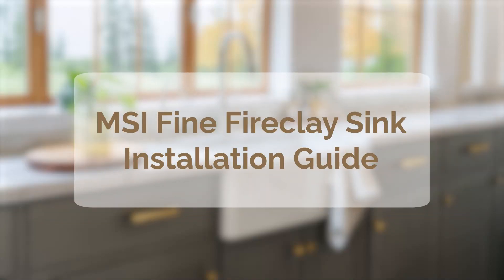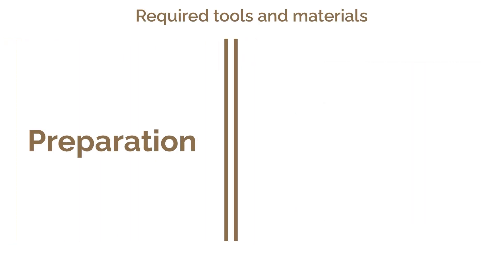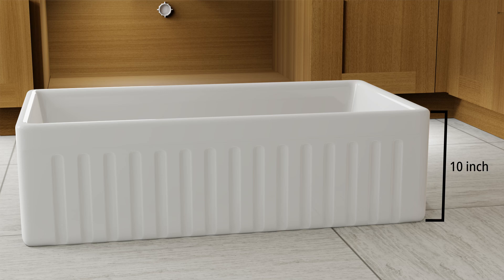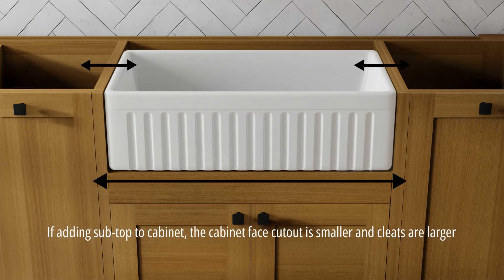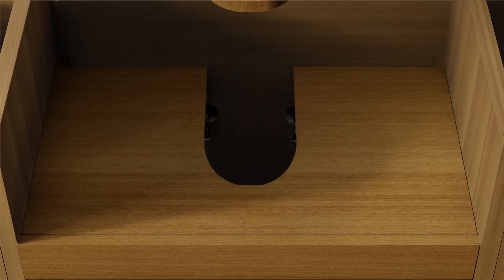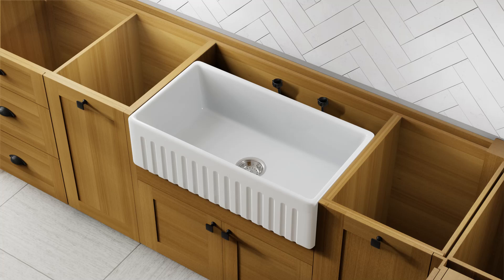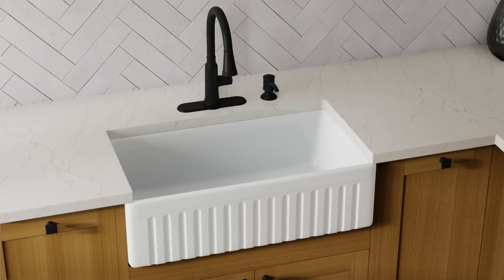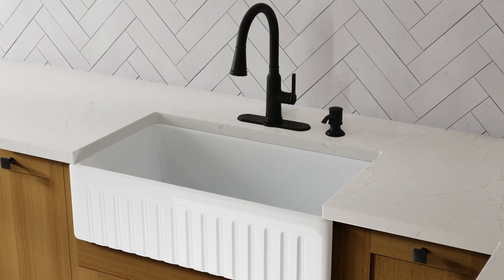How to Install an MSI Sink | Step-by-Step Guide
Welcome to MSI's official sink installation guide! In this video, we’ll show you how to install an MSI sink like a pro. Whether you’re upgrading your kitchen or bathroom, our detailed step-by-step tutorial will help you get the job done quickly and efficiently.

What You’ll Learn:

Preparing your workspace
Installing the sink
Finishing touches and cleanup

Why Choose MSI Sinks?

MSI sinks are designed for durability and style, making them the perfect choice for any home improvement project. Discover the quality and craftsmanship that sets MSI apart.